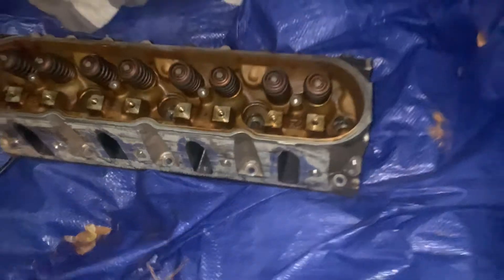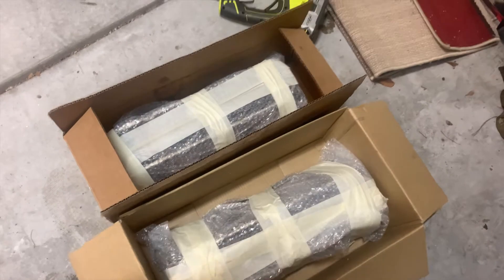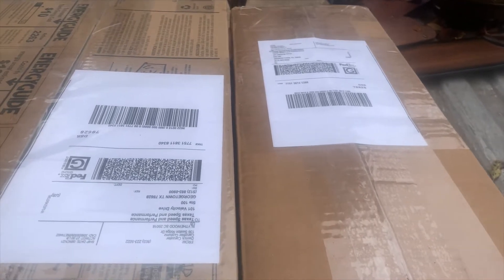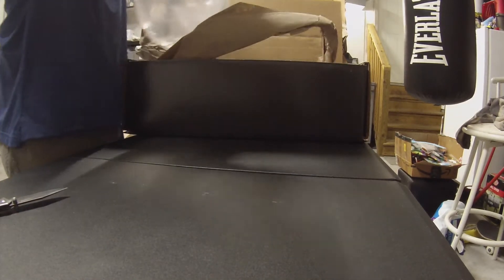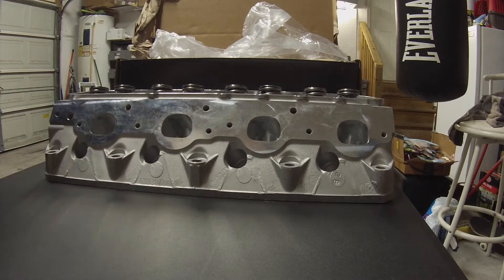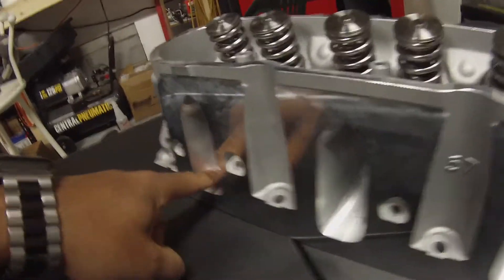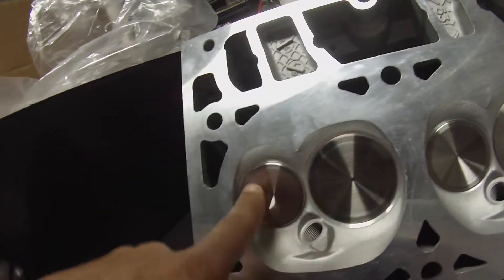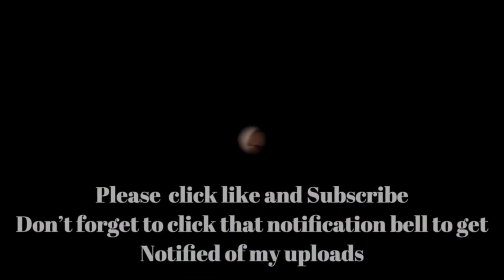CNC ported heads for the 1000hp Summit Pro LS Build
Going over my freshly ported heads from Texas Speed and Performance